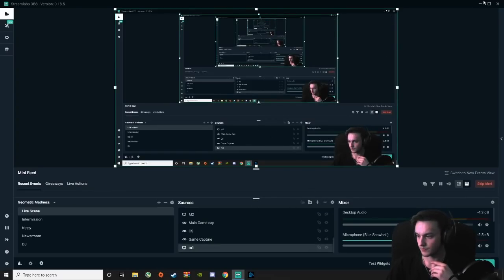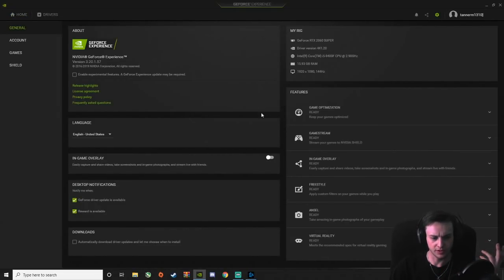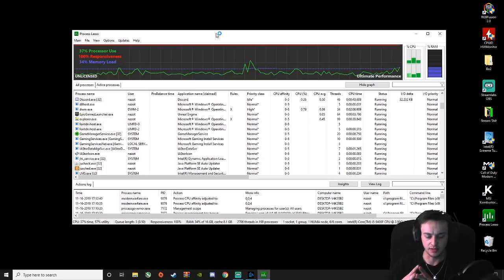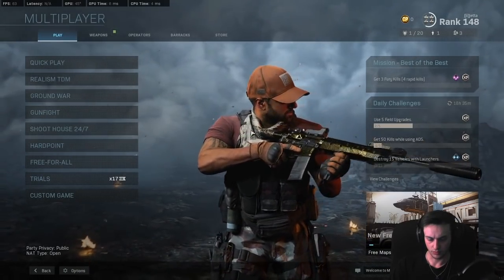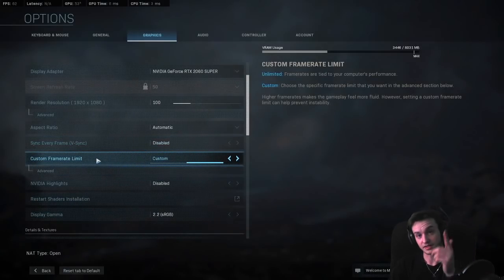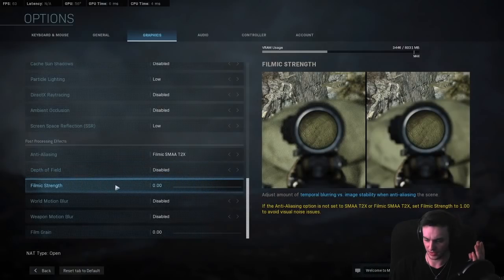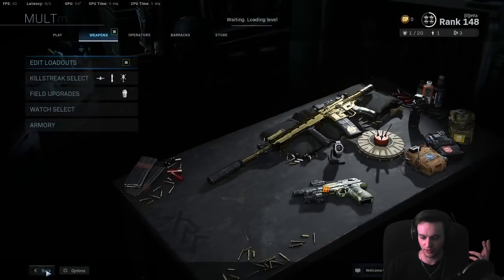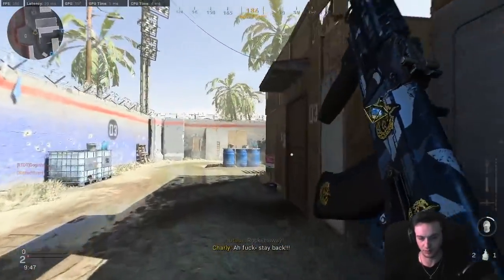How to fix Call Of Duty MW / COD Warzone PC In game lag / 100% CPU usage! WARZONE PACIFIC 2022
Come check out my twitch stream if you ever feel like seeing some terrible gameplay!